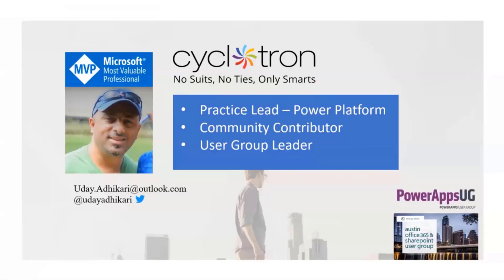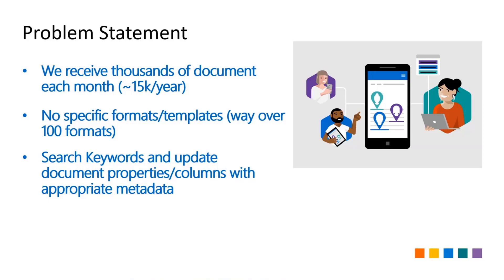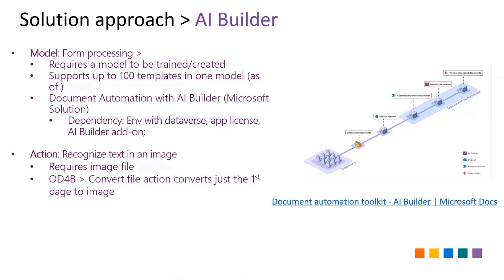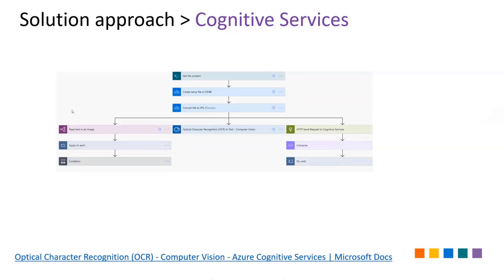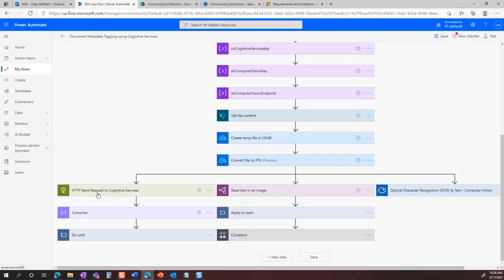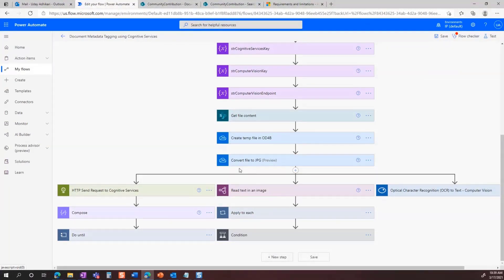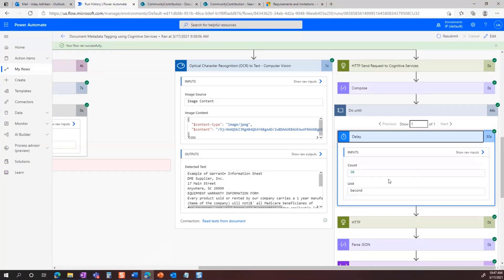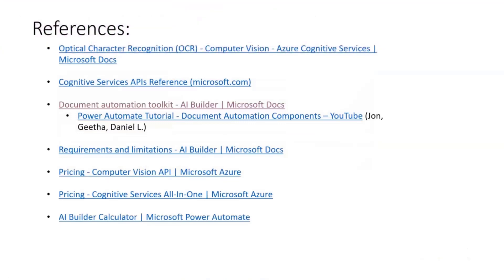Automating metadata tagging with AI using Power Automate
In this 17-minute Citizen Developer-focused demo, Uday Adhikari presents a scenario and solution.  Scan and tag 15,000 inconsistently formatted documents annually that are uploaded to a SharePoint document library.  Presenter shares thinking behind 3 capable options (OneDrive, OCR, Computer Vision) and based on technology strengths/limitations, he choose Azure’s Cognitive Services - Computer Vision Read API that’s called from a Power Automate flow.   The customer need only update a keyword mapping in a list rather than editing the Flow.    This PnP Community demo is taken from the Microsoft Power Apps community call - March 2021, recorded on March 17, 2021.

Demo Presenter:   Uday Adhikari | @udayadhikari